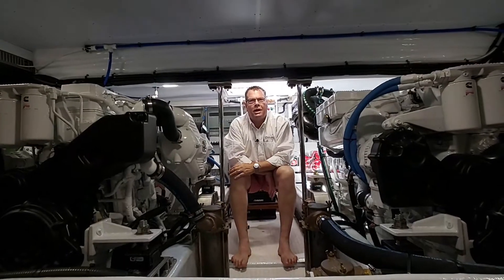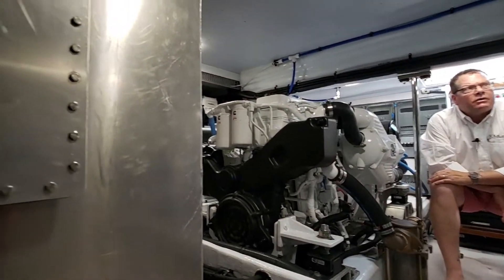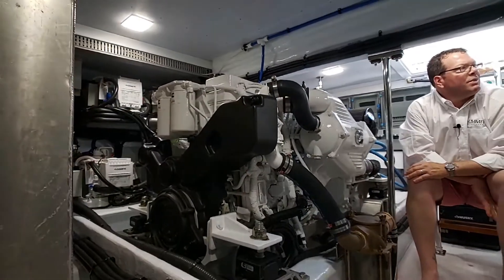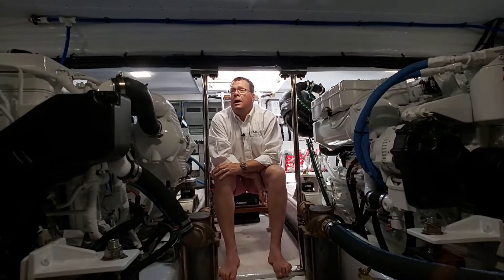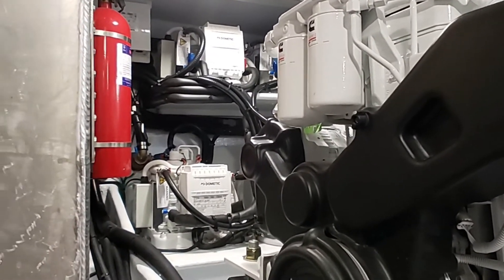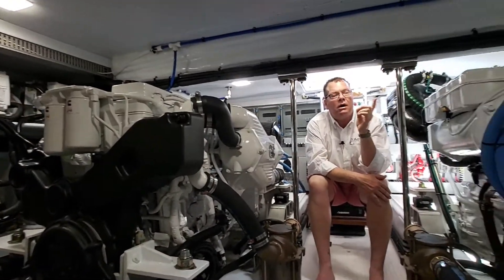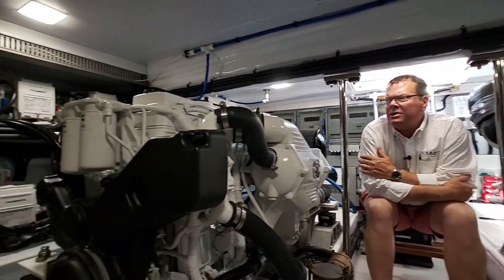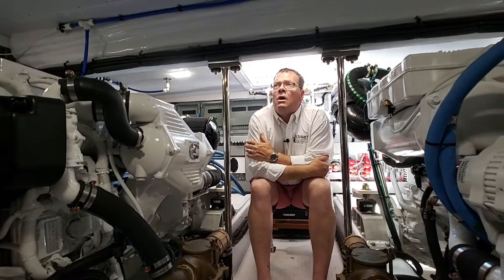The Summit 54 Engine Room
The SUMMIT 54’ is powered by twin Cummins® QSB6.7, 542hp engines with ZF Marine® ZF286A, 2.1:1 ratio gears turning 2-1/4” diameter shafts with 4-bladed, 26 x 28 Hung Shen® propellers.